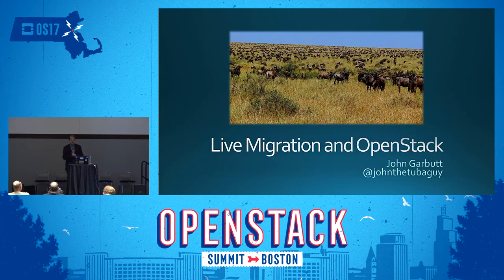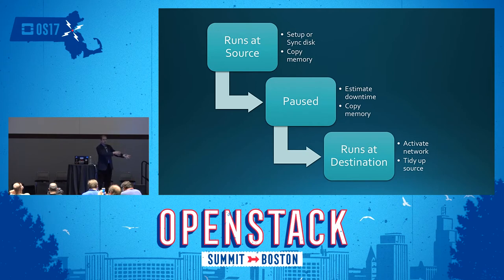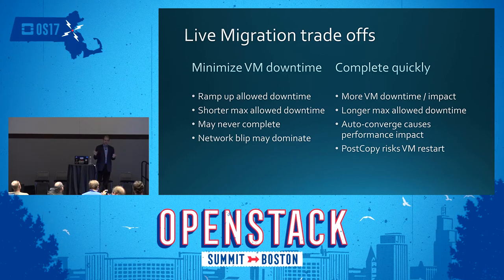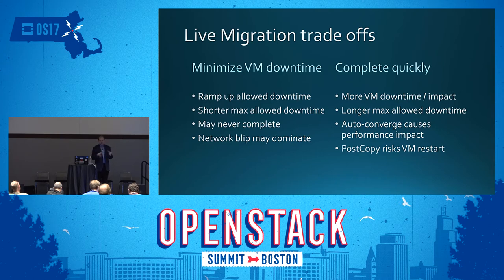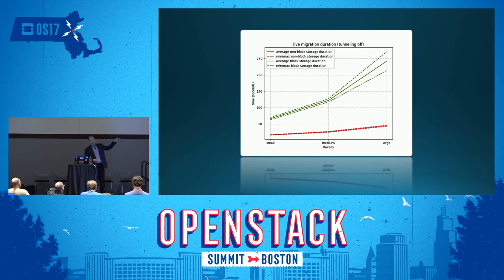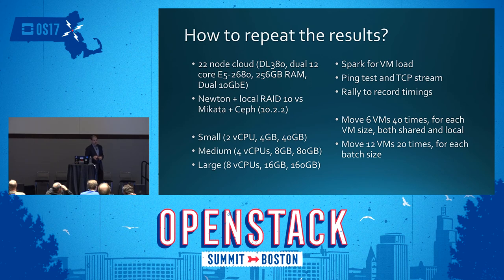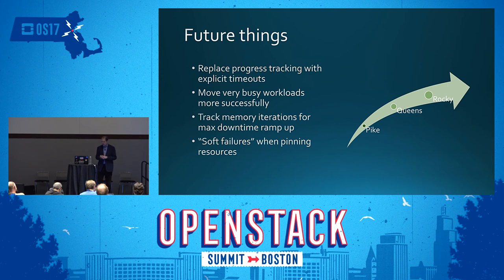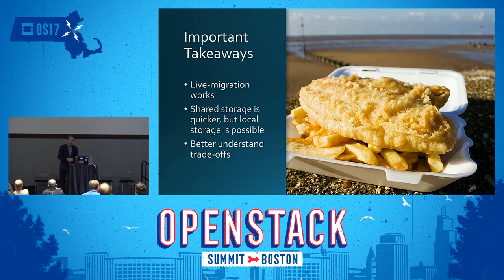OpenStack in Motion- Live Migration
Live migration is a feature that many companies moving their applications into OpenStack clouds are requesting. Persuading enterprise customers to embrace OpenStack as their IaaS solution requires highly available VMs for their workloads. OpenStack developers insist that live migration is continuing to evolve with additional components being added and in turn, becoming more dependable. We, the Operations team inside the OpenStack Innovation Center, embraced the opportunity to test and demonstrat